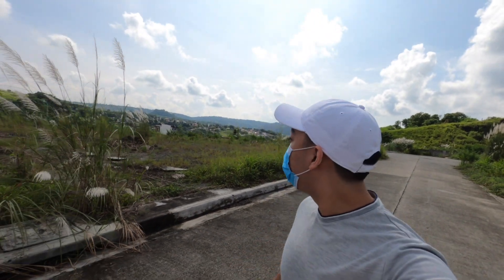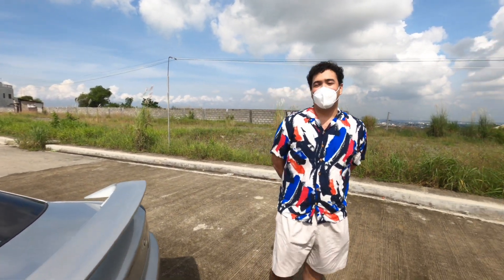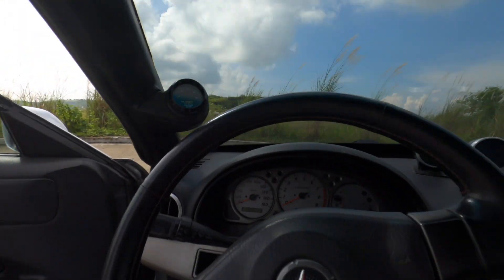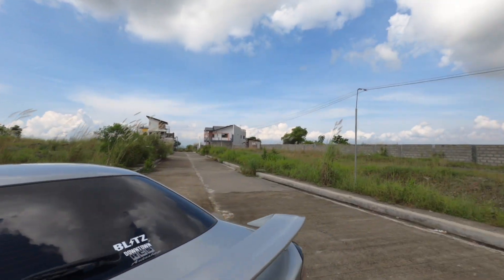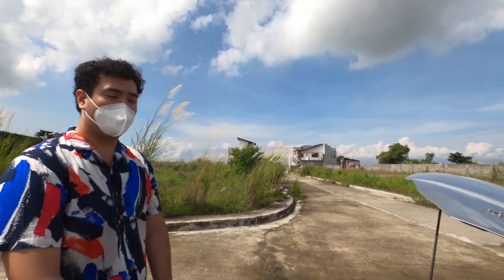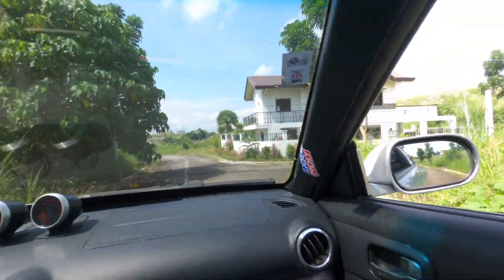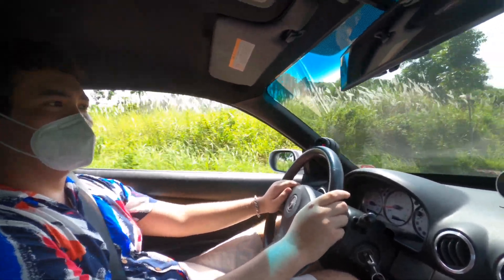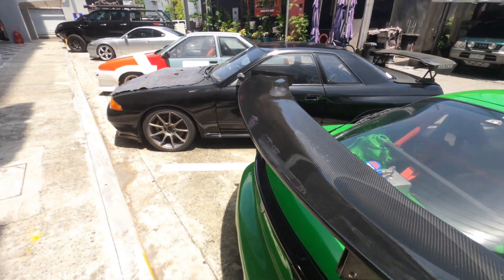Not Your Average Daily: This Nissan Silvia S15 LHD *Almost Stock*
I drive up to the mountains to take a look at my friends Nissan Silvia s15 that he daily drives with minor modifications

prod. Dorado Park - Sugar: Brock Hampton (INSTRUMENTAL REMAKE)